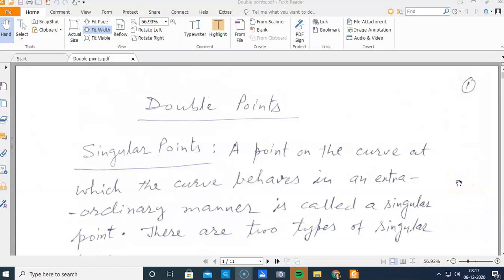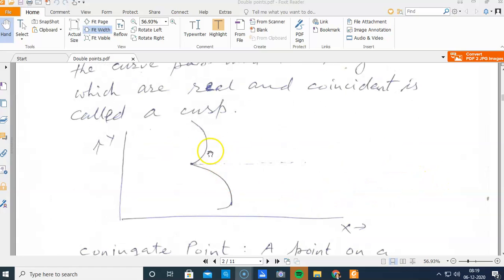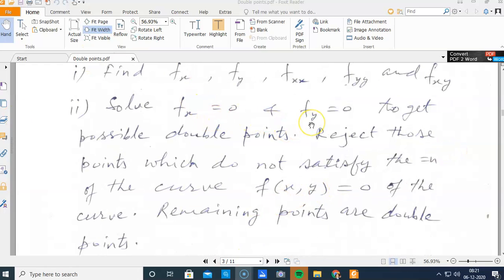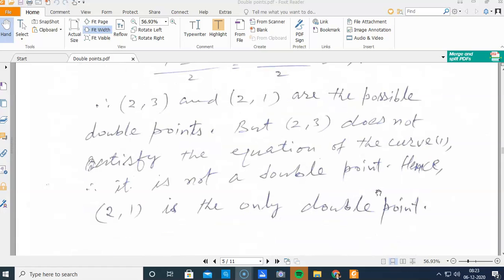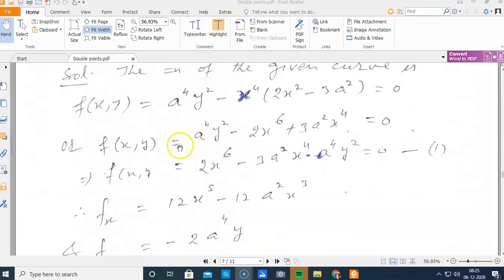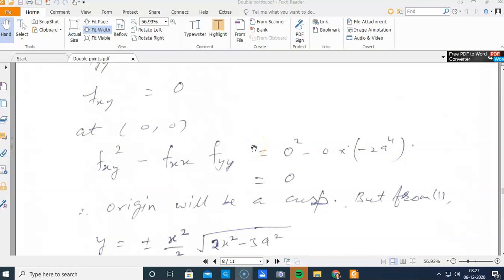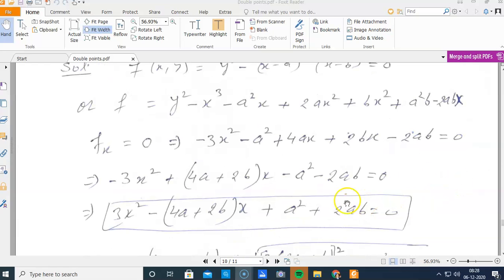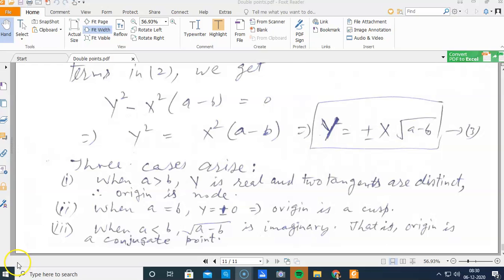Double points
concept, method to find double points, examples